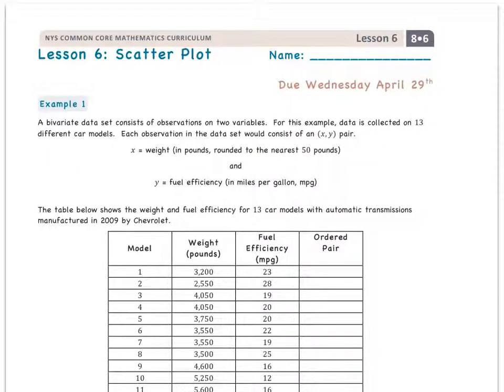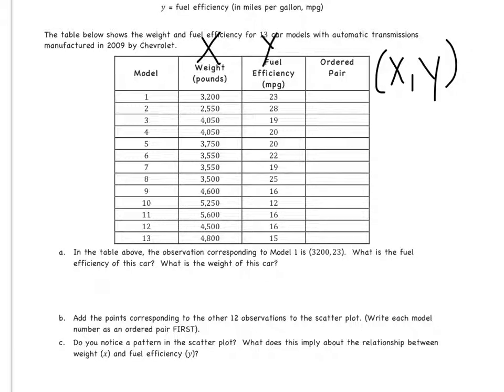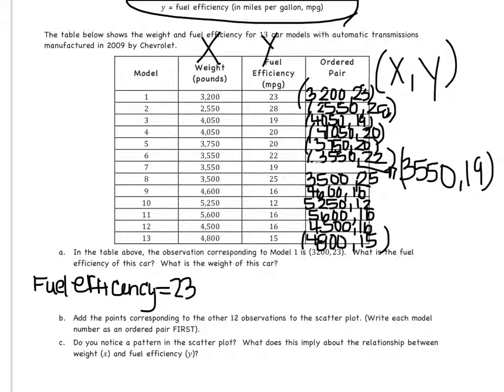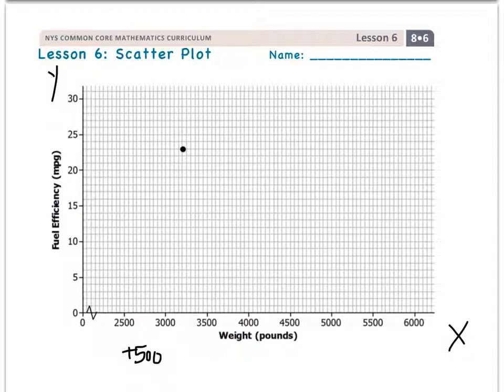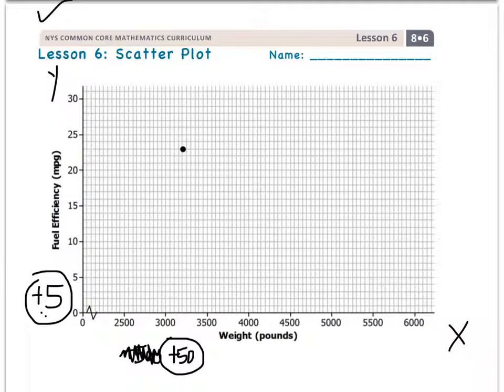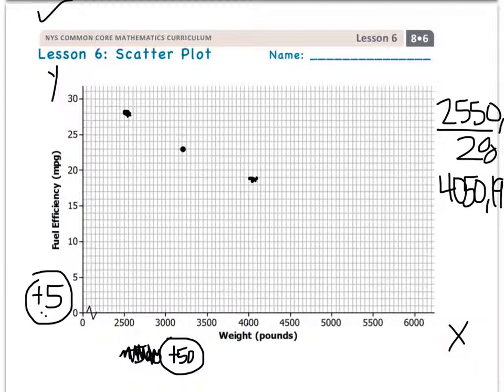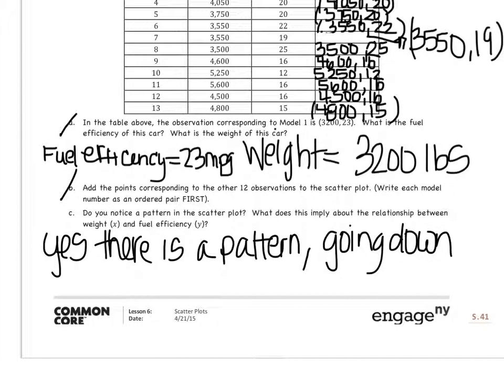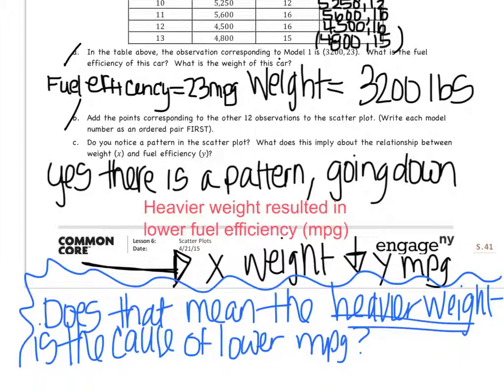Module 6 Lesson 6